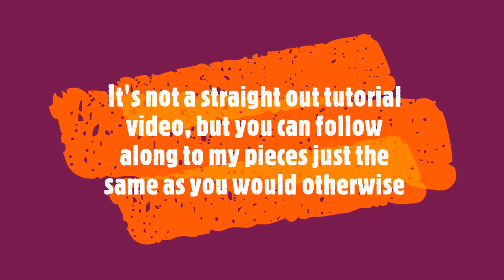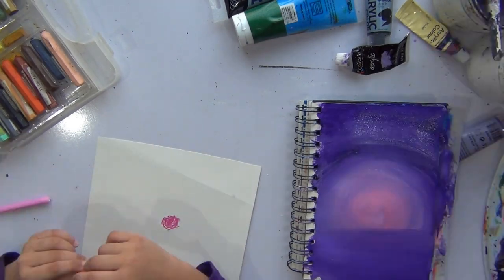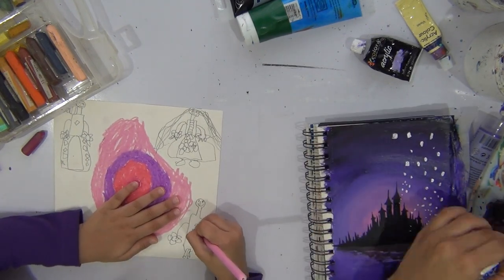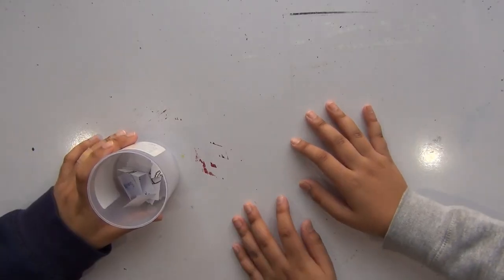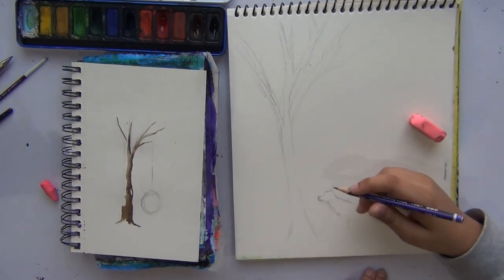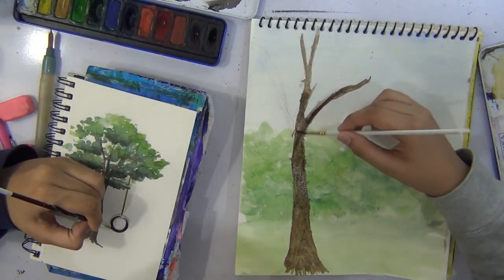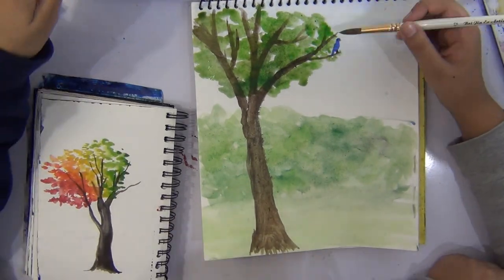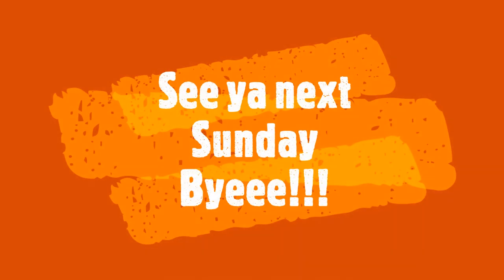Painting with my siblings+Floating Lantern Scene+Watercolour Tree Tutorial+Rainbow Tree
Hey guys, this week i got two guests to paint with me today. my brother and my sister. My sister is 5 years old and loves princesses, therefore the Flying lantern scene from Rapunzal. My brother is 10 years old and loves nature and animals, therefore the trees. Both the pictures i make in this video are with beginners techniques so you can follow along the same as you would otherwise.
I hope you enjoy this and maybe have a little laugh.

Materials i used for the Floating Lantern Painting: (Acrylics)
White
Magenta
Purple
Violet
Black
Orange
Yellow

Materials Used for the Tree: (Watercolours)
Vandyke Brown
Hookers green
Light Green
Yellow
Black

Materials used for the Rainbow tree : (Watercolours)
All the colours of the rainbow!

See you guys next Sunday
Byeee!!!